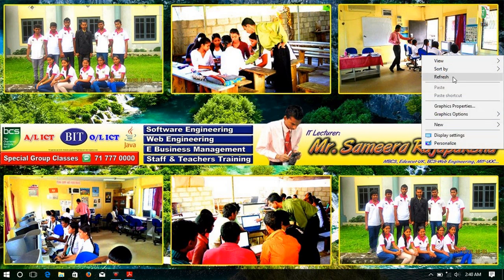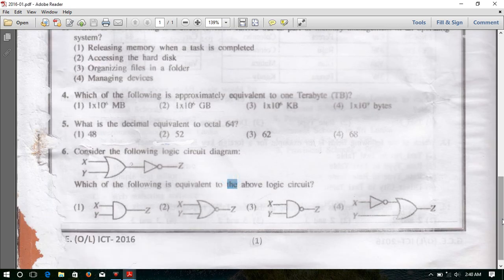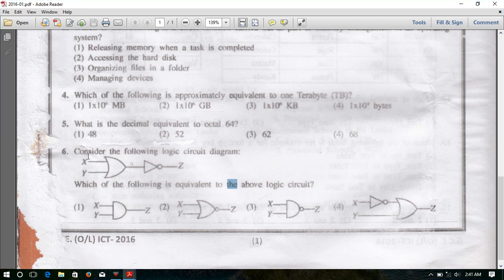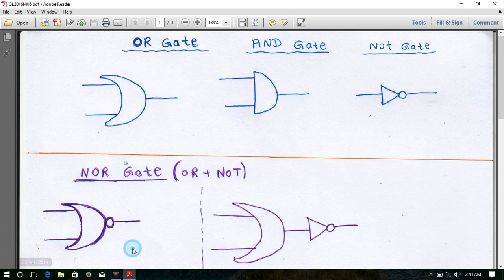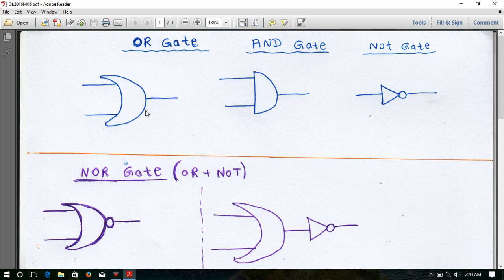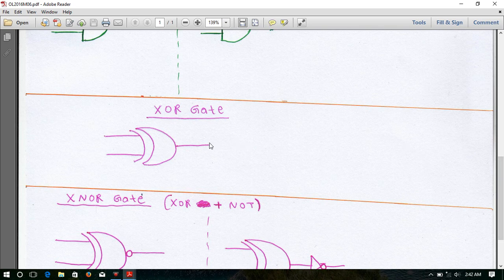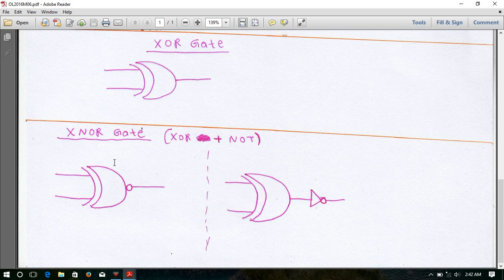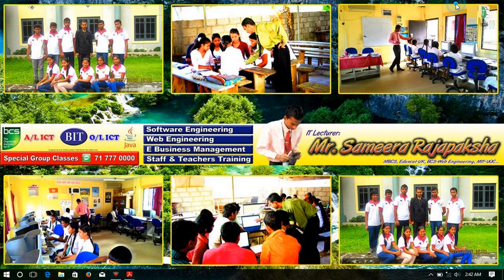OL ICT | Past Papers | 2016 | MCQ | 06 | O/L ICT - Testing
Type "REG LiveICT" and send it to "77000" to get Special ICT Alerts from IT Specialists. (Hutch/Dialog/Airtel)

Live ICT is a Live Video Tutorial based service which offer to ICT & Management based students from foundation level to post graduate level by covering university exams & professional exams such as BCS, BIT, HND, Web Engineering, Software Engineering, Java Programming, & also GCE O/L & A/L ICT Exams. Our clients can view Live ICT videos & activate Live ICT SMS alerts service to get special ICT based alerts which can important to win their exams.

*** Students can arrange Special Group Classes by SMS us via our 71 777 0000 Hotline ***

*Due to this is a Testing Video there may be few future updates.